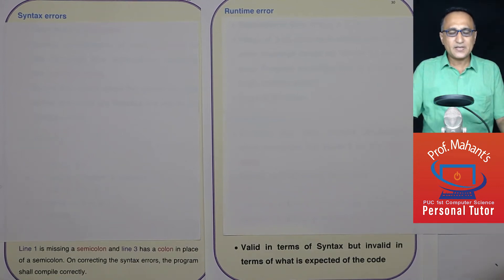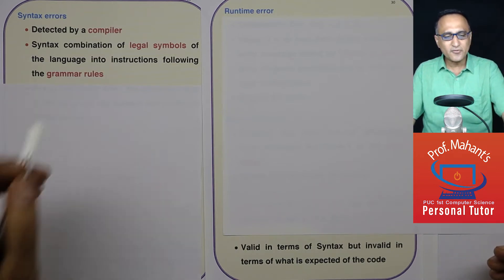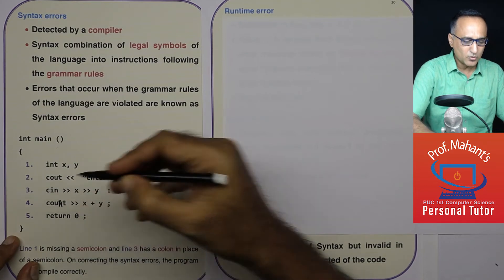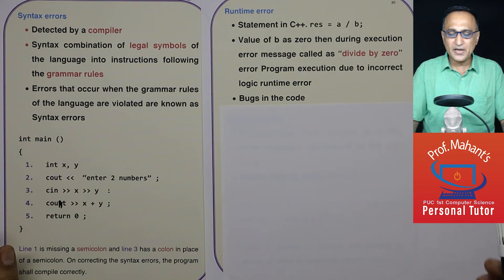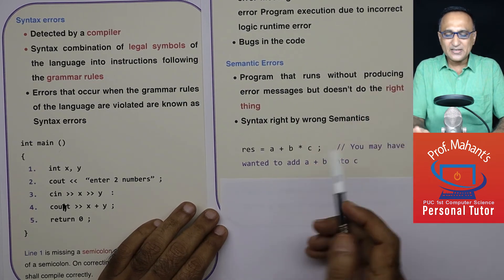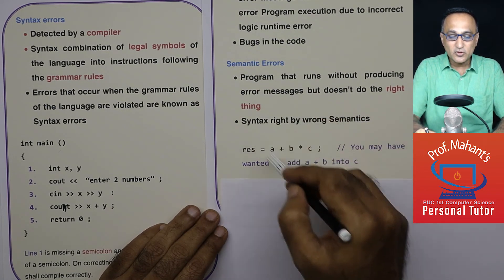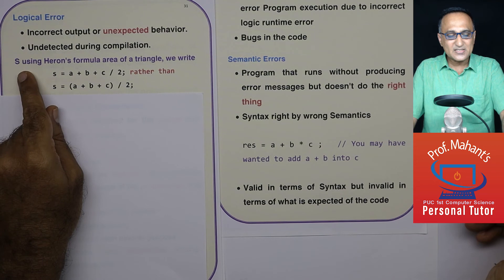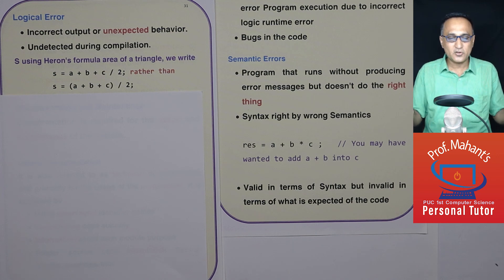768 Types of Coding Errors Syntax, Semantics, Runtime, Logical Errors